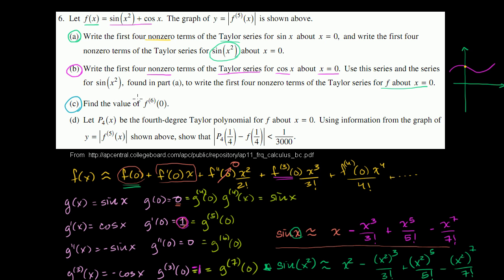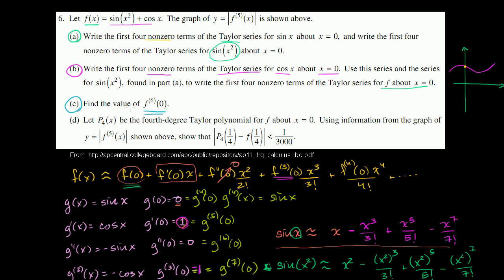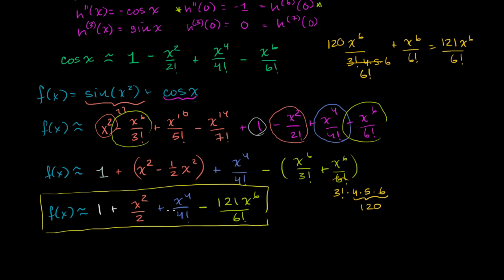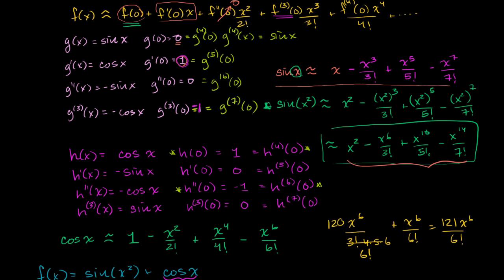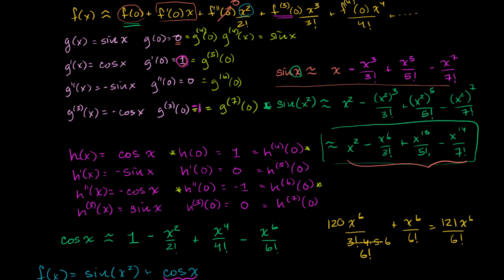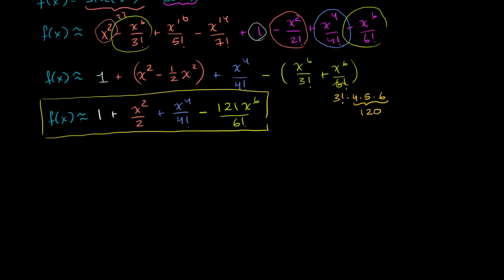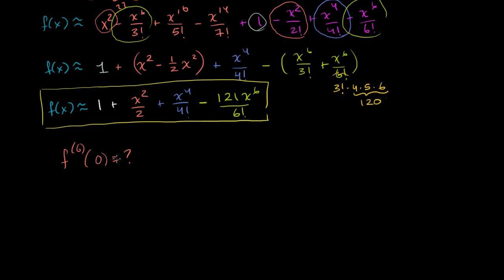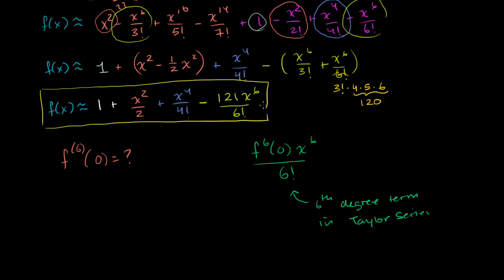2011 Calculus BC free response 6c | AP Calculus BC | Khan Academy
Courses on Khan Academy are always 100% free. Start practicing—and saving your progress—now

Calculating the 6th derivative at 0 from the Taylor Series approximation. Created by Sal Khan.